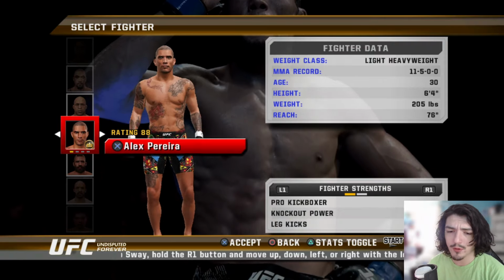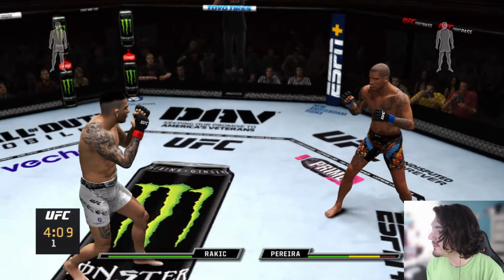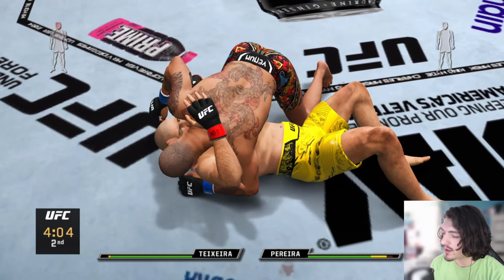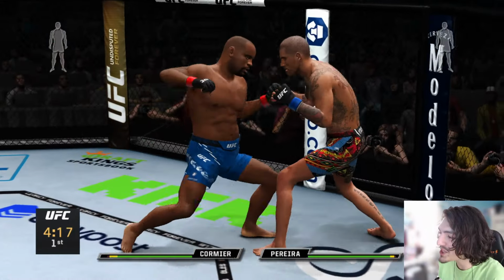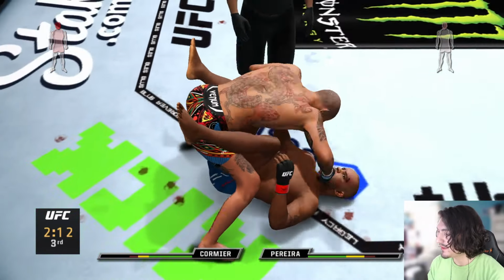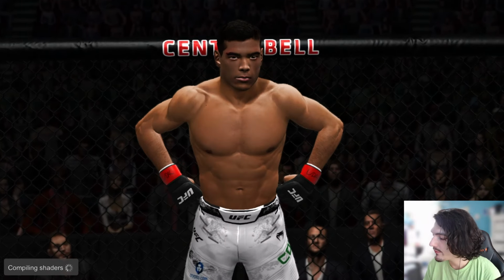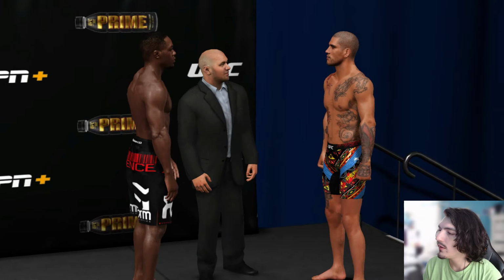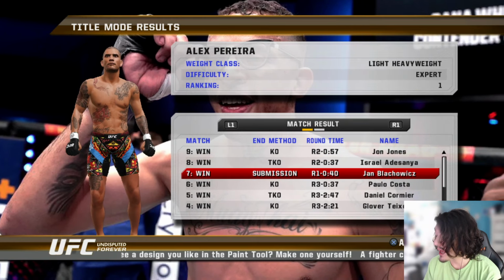ALEX "POATAN" PEREIRA AND STILL!!!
CHAMA. link to the discord where you can download the mod here (WIP)

links to all things related to this channel

I'm most active on twitter and instagram